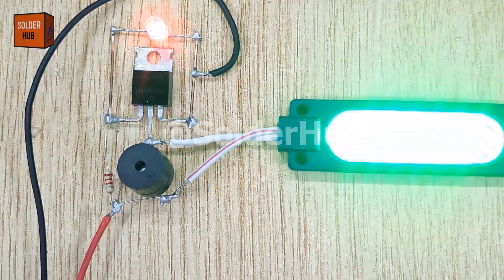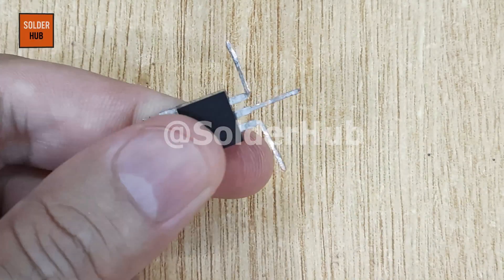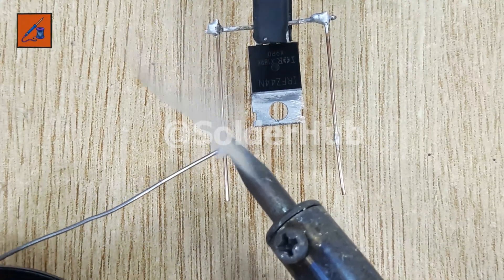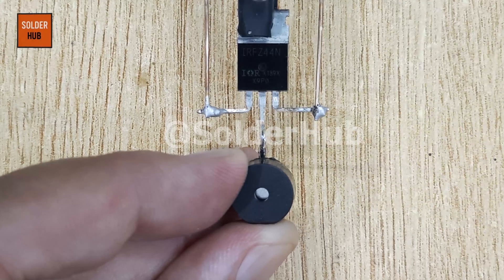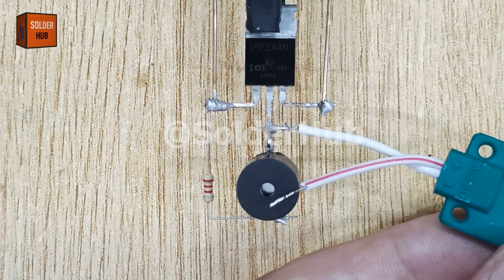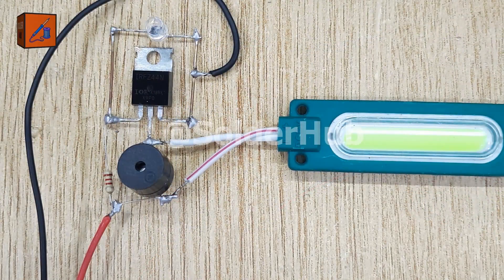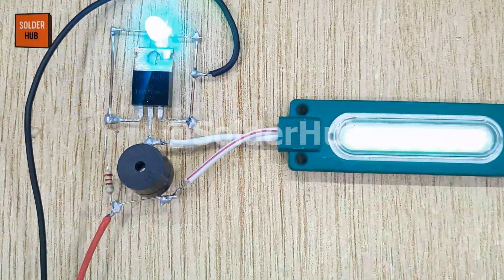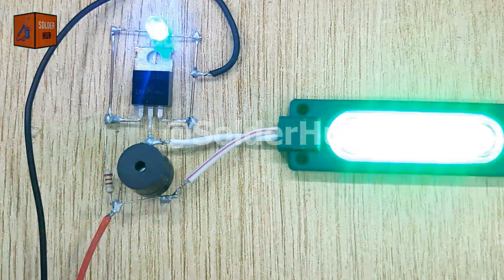How to Make Bike Strobe & Siren Circuit | Simple DIY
In this video, I will show you how to make a DIY strobe light and bike siren using an IRFZ44N MOSFET. This is a fun and useful electronics project that can be added to your bike, motorcycle, or bicycle for extra safety and style.

We’ll build a bike strobe circuit step by step, combining a LED flasher, flash light, and a bicycle siren into one compact system. The project produces both a flashing LED strobe light for bike and a cycle siren, making your ride stand out at night.

What you’ll see in this video:

How to wire an IRFZ44N MOSFET to control a bike strobe light

Adding a 7-color auto LED flasher light for bike to create a rainbow effect

Connecting a bicycle siren for a loud sound output

Testing the circuit with a 12V LED strobe light for bike

Combining strobe lights and bike siren police style for a powerful result

Why this project is awesome:
This DIY build works like motorcycle strobe lights or bicycle strobe lights you see online. It’s simple to make yet gives a strong effect like aircraft strobe lights for bike. You can customize it into a flashing bike tail light, flashing front bike light, or even a cycle police siren with cycle strobe light.

Applications:

Bicycle rear strobe lights for night safety

Flashing bicycle safety lights for better visibility on roads

Cycle siren for cycle to warn traffic

Flashing bicycle tail light for long rides

Bicycle horns and sirens DIY replacement

A budget-friendly alternative to flashing bike lights Amazon products

Best Uses:
This project can be customized into the best flashing bike lights, best strobe light for bike, or even best bicycle strobe lights by adjusting LED size and buzzer type. It can also replace commercial flashing LED bike lights, flashing red bike light, or flashing bicycle tail light with your own DIY version.

Final Test:
When powered with a 12V battery, the LED strobe light for bike blinks rapidly while the cycle siren creates a police-style alarm. Together, they make the perfect bike strobe and siren system for both fun and safety.

If you enjoy projects like bicycle strobe, bike LED strobe light, siren bike, or cycle strobe light, then this DIY build is perfect for you.